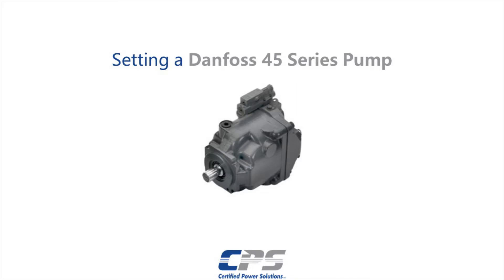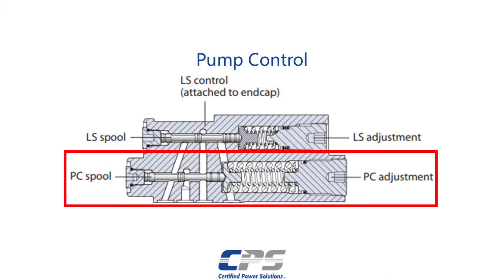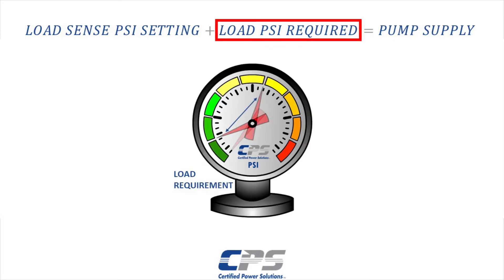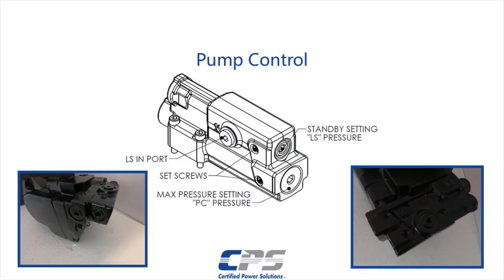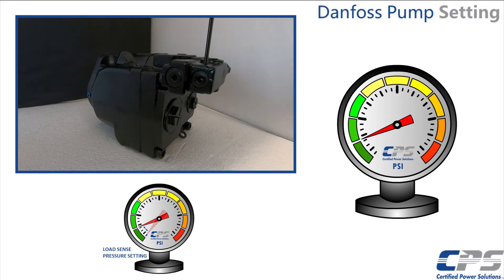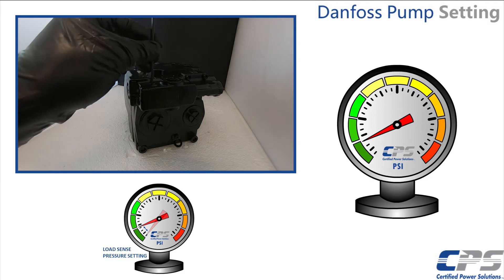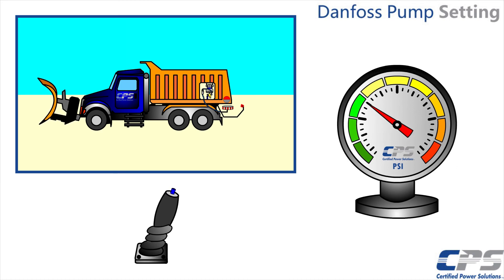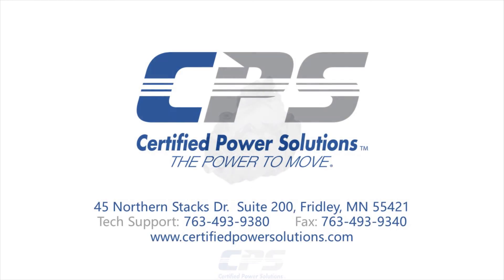HYD.5 - Danfoss Series 45 Pump Settings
On this video, we will go over load sense and pressure compensator adjustments on a Danfoss Series 45 pump.

We walk through the process of setting your pump’s margin, or standby pressure as well as its maximum pressure. We also explain the relationship between a load pressure, margin pressure and the pressure supplied by the pump flow.

The key component in any hydraulic system is its pump or pumps. Certified Power Solutions stocks three types of hydraulic pumps: gear, piston and vane. From open- and closed-circuit pumps or electronic and hydraulic torque limiting pumps, to electronic displacement control pumps or load-sensing pumps, we can provide you a pump that meets your performance requirements. CPS carries pumps ranging from .25 in3/rev to over 18 in3/rev and larger.